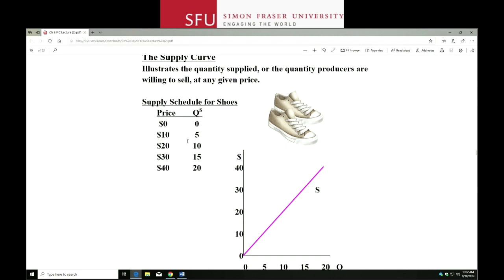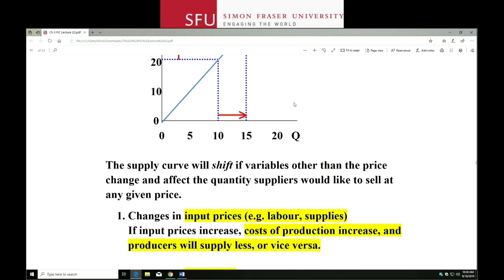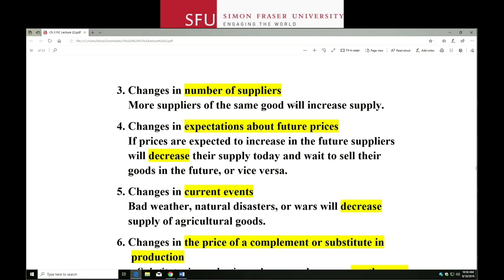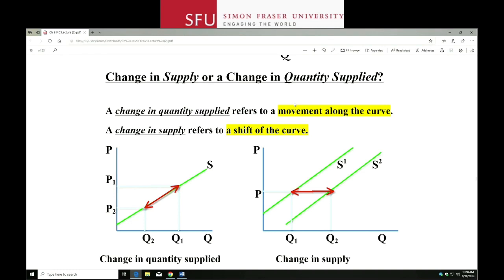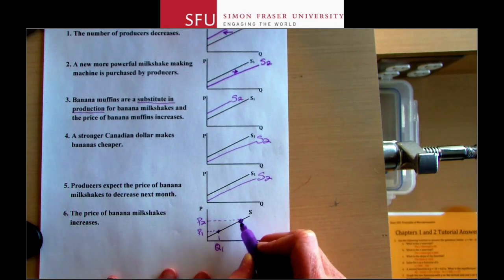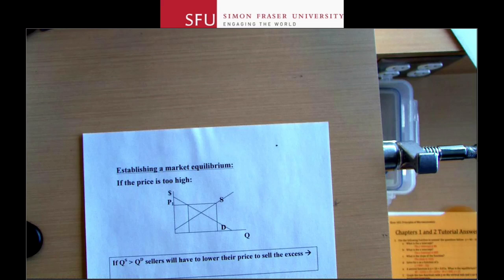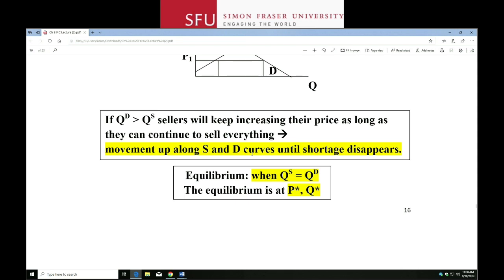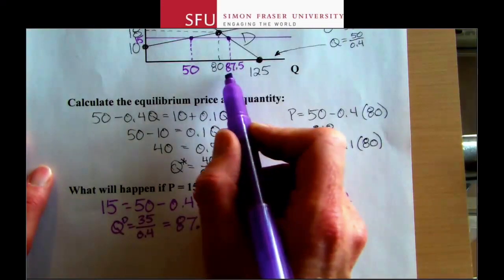FIC Econ103 Chapter 3 Lecture Video p 10-17